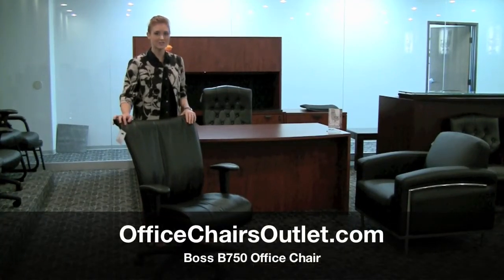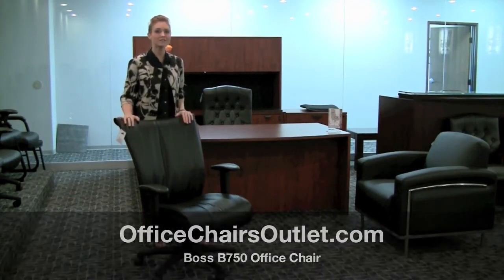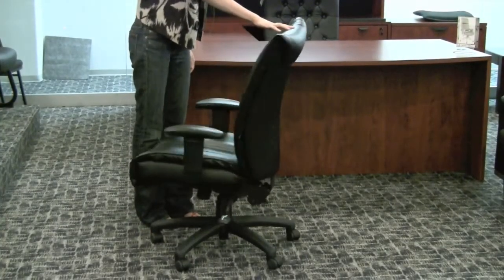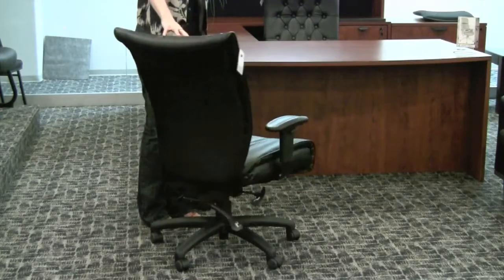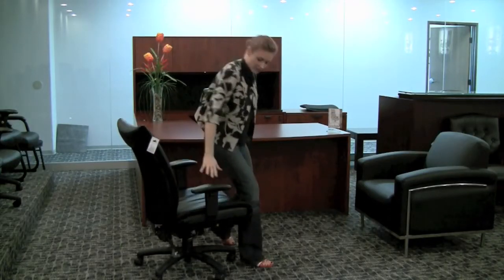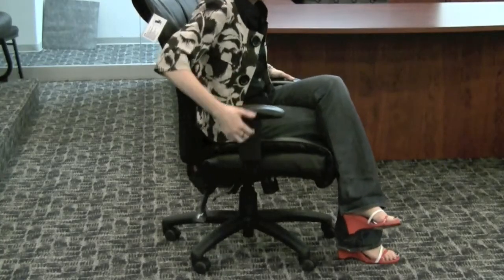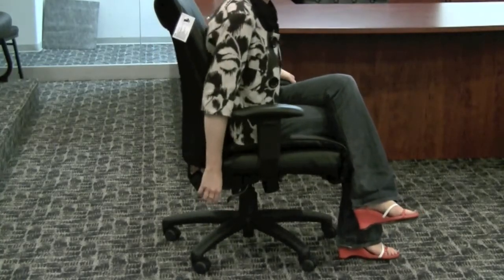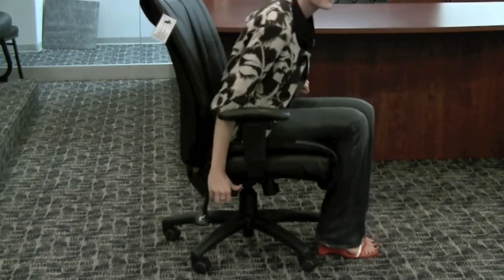Boss B750 Conference Room or Executive Seating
- Boss Chair B750 Executive or Conference Room Seating and Office Chair.